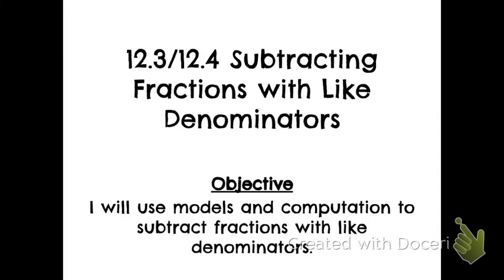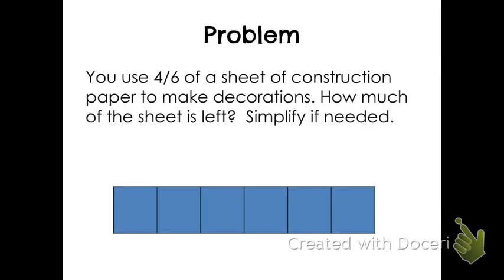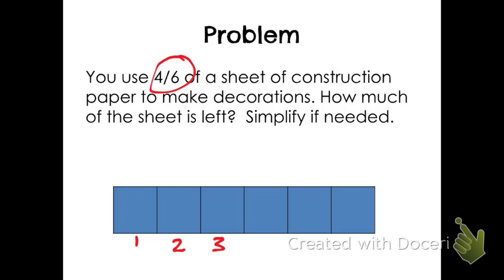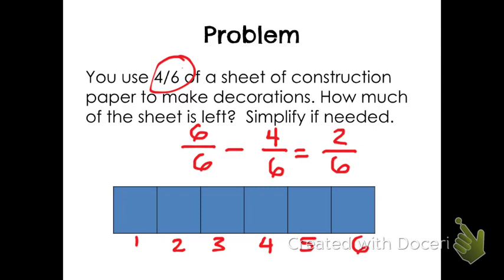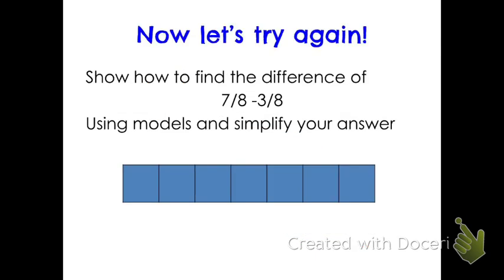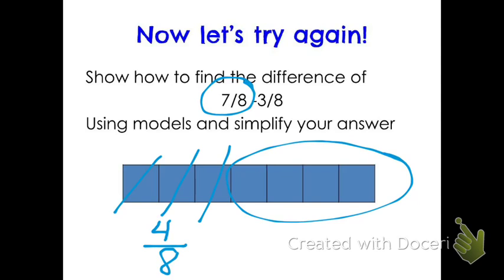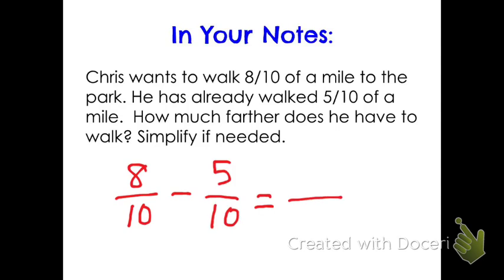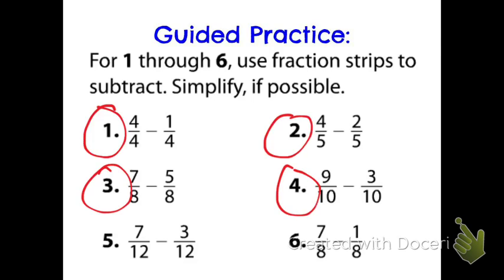12.3 and 12.4 Subtracting Fractions with Like Denominators